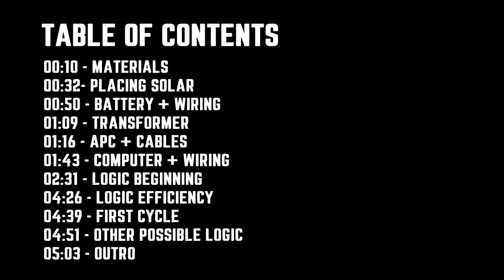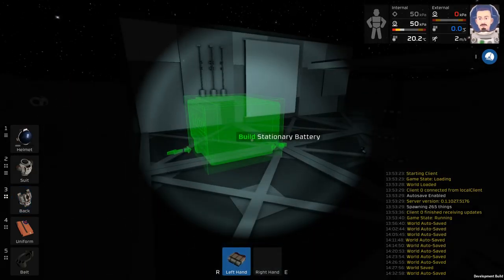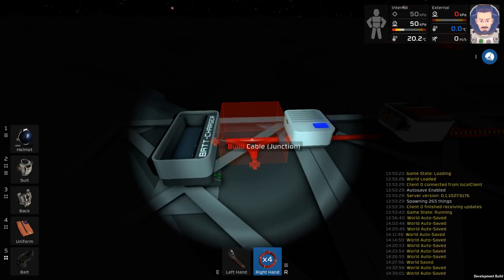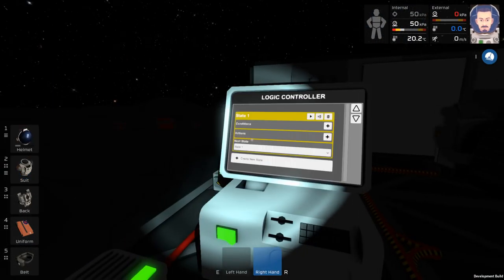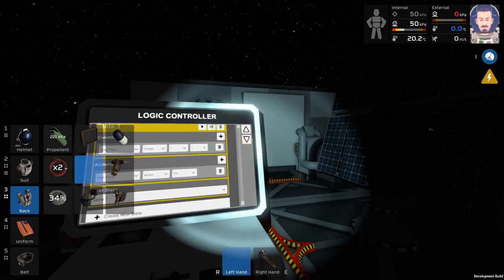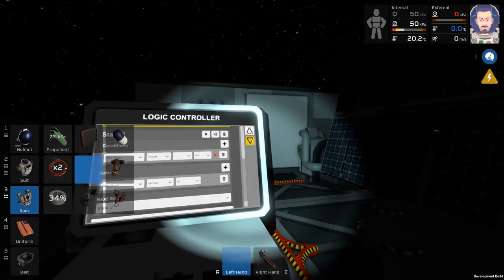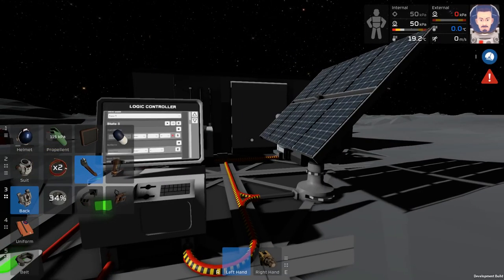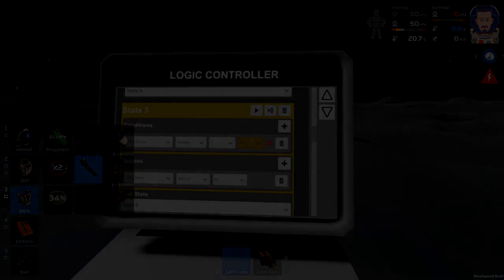AUTOMATED SOLAR (NO SENSORS): In Depth Tutorial - STATIONEERS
This is a second series I'm working on for Stationeers, it will focus on the in depth side of a certain topic. It may cover redundant topics, but will go more in depth to ensure that people understand what to do.

Please give me some feedback! Comments are the best things ever! :)